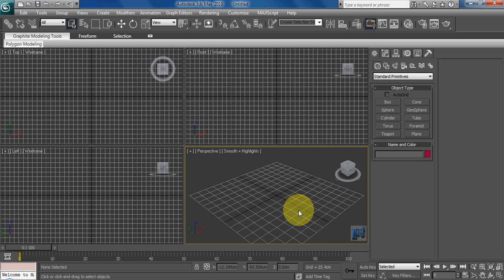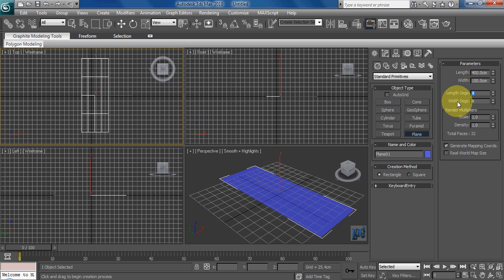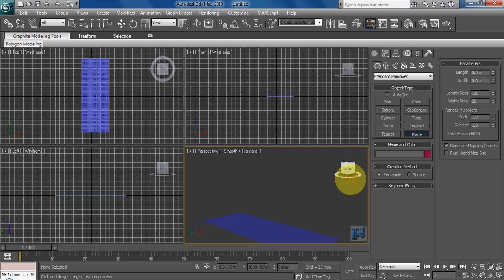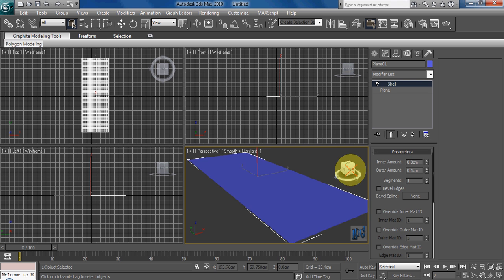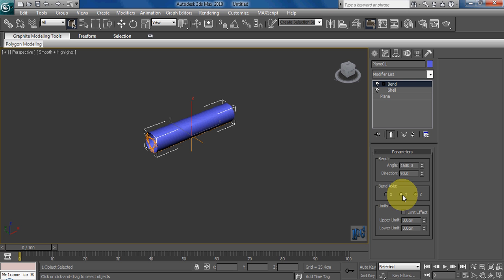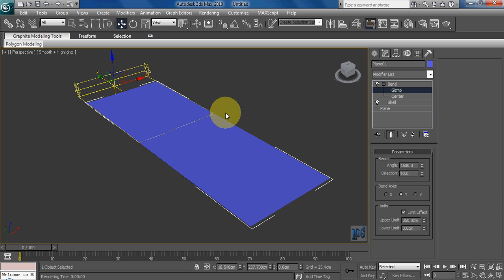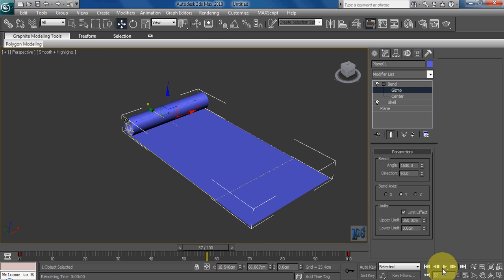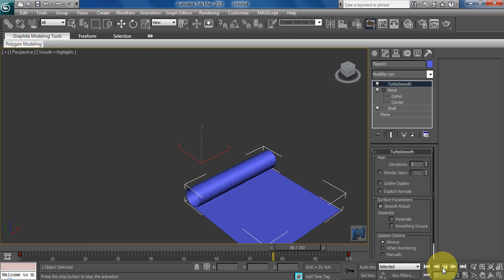animation using bend modify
at this tutorial u can create animation using 3ds max with only one modify ( bend ) its short tutorials and any user of 3ds max use .
1- create plane 2- increase the length and width segs ( as much as u increase u get smpth animation) 3- if used plane u need 2 add shell modify to give the plane some thikness ( this tutorials can done be using box with small thin box or rectangel ) 4- add bend modify to plane 5- change the angel to 1500 and the direction to 90' bend axis is Y and limited effect checked with upper limit 360"
6- select Gizmo from from bend modify and select and move tool .7 select and drag the gizmo till the plane is all open all 8 -press auto key 9- move it to 100 11 - select the gizmo and move it all around till the plane become as cylinder 12- unpress the auto key . make a reneder so u get anumation